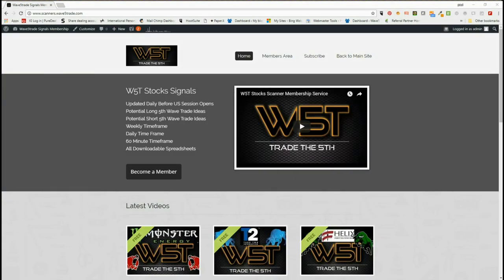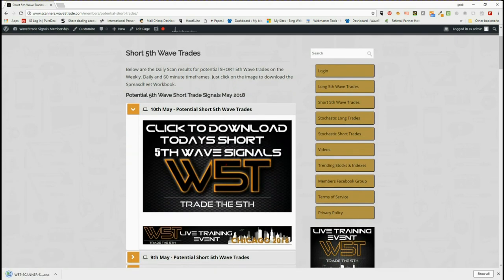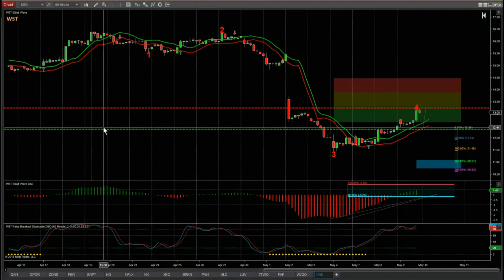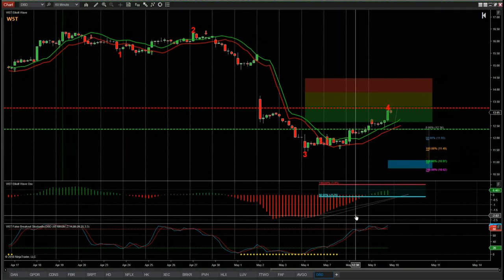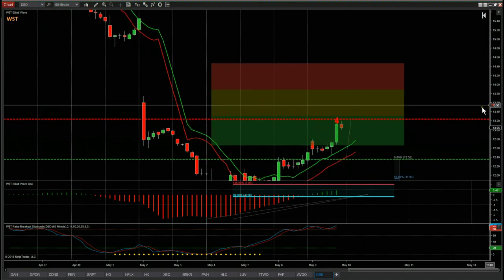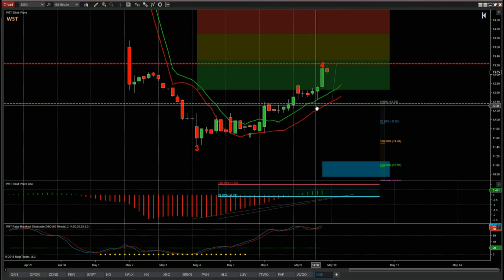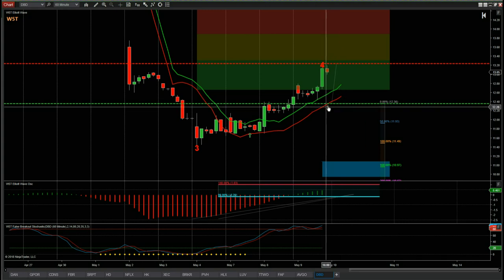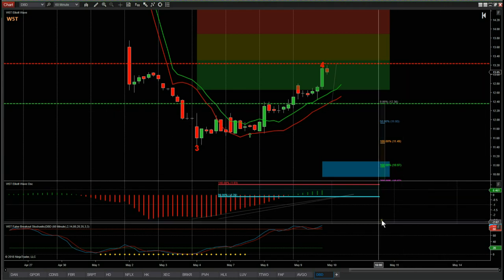Wave5trade Stocks Signals Video for potential Short on DBD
Watch the Stocks Swing Trading Setup video for a potential Short trade on DBD using the Elliott Wave Indicatror Suite